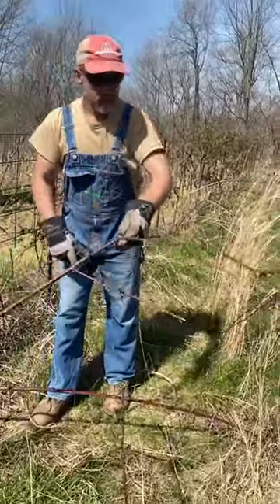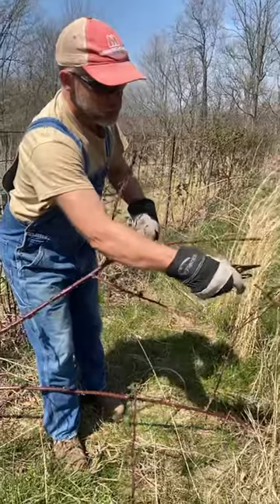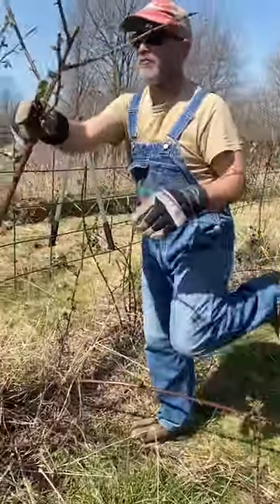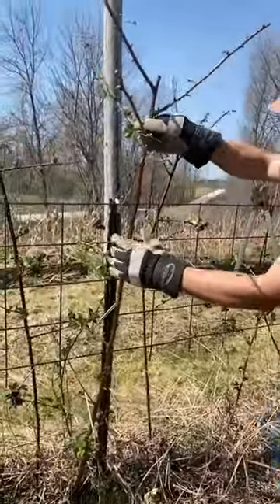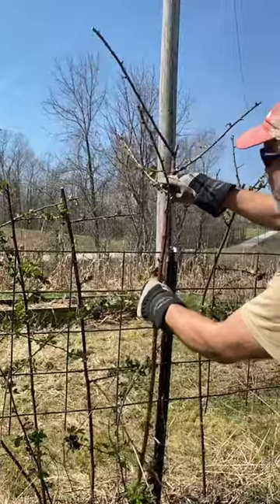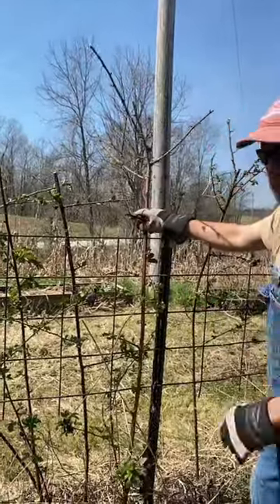How to Prune Blackberries in 30 Seconds